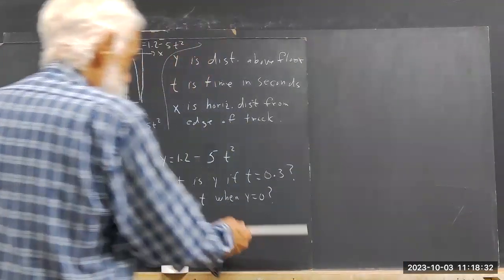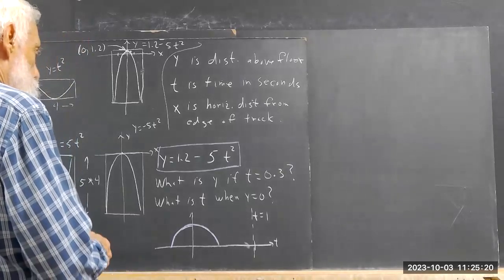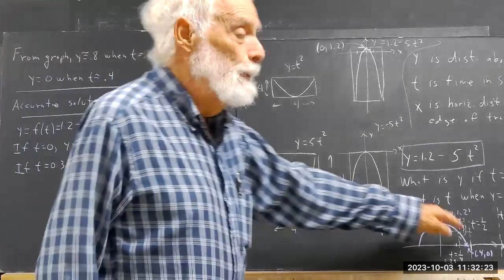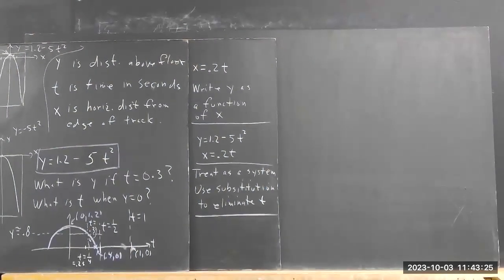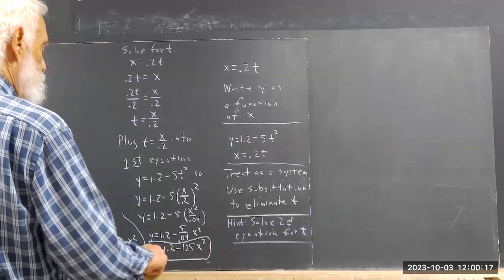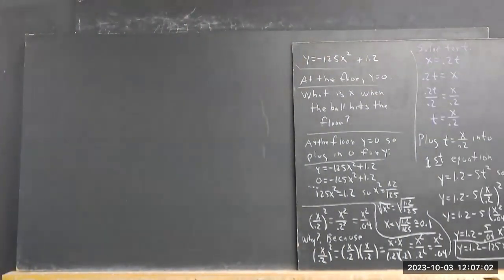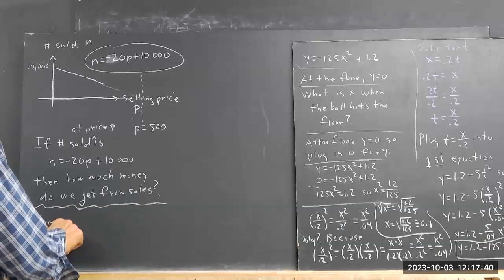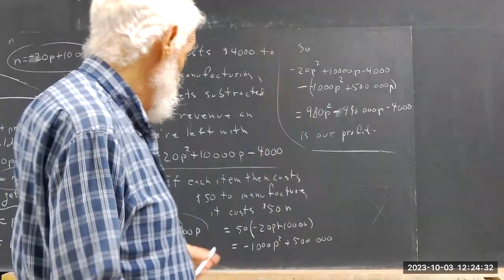dagM61_231003_some_models_that_involve_quadratic_functions__50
We model a ball falling to the floor while at the same time moving forward.

Its height y is y = f(t) = 1.2 - 5 t^2, a quadratic function of time t.  We wish to find y when t = 0.3, and to find t when y = 0.

In order to visualize the behavior of this function, and to make estimates to compare with our analytic solution, we begin with a graph.  We start with the graph of a toolkit squaring function constructed in a 4x4 square.  We vertically stretch the square to dimensions (5*4) x 4 (i.e., 5 times as high, with the same width), stretching the toolkit function along with it.  This function is y = 5t^2.  We then flip the square across the lower edge, obtaining the graph of y = -5 t^2.  Finally we raise the graph 1.2 units, obtaining the graph of y = 1.2 - 5 t^2.

Using this graph as a basis, we find that y appears to be about 0.8 when t = 0.3.  y = 0 on the t axis, and we estimate that the graph crosses the t axis at t = 0.4 (it also crosses at t = -0.4, but the ball is not falling at t = -0.4 so we disregard this estimate).

We then use the algebraic form y = f(t) = 1.2 - 5 t^2 to obtain accurate answers to our questions.  If t = 0.3, y = f(0.3) = 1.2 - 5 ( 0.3 )^2 = 0.75.  This is in good agreement with our graphical estimate, so we are pretty confident of our calculation.  If y = 0, we substitute this value in the equation y = 1.2 - 5 t^2, obtaining the equation 0 = 1.2 - 5 t^2.  This equation is easily solved (add 5t^2 to both sides, divide both sides by 5, then take the square root of both sides).  Rounding to 2 significant figures we obtain t = .49, which is consistent with our estimate of t = .4.

20:00

We now consider the forward motion of the falling ball.  If the ball is traveling about 1 mph, our equation for its horizontal position is x = .2 t.

We want to express y as a function of x.  Knowing that y = 1.2 - 5 t^2, we can solve the equation x = .2 t for t and plug this into our equation for y.

Solving x = .2 t for t we get t = x / .2 (this is equal to 5x, but we'll keep the form x / .2).  If we replace t in our equation for y with x / .2 we get y = 1.2 - 5 ( x / .2 )^2.  Simplifying the last term, our equation becomes y = 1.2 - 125 x^2 (the details of the simplification are explained in the video).

Using this function for y, we can determine the value of x when the ball hits the floor.  The floor is implicitly at y = 0, so we replace y with 0 in our equation and get 0 = 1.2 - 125 x^2.  Solving for x, we obtain x = .10, accurate to two significant figures.

34:08

We model a business which produces some product.  We will call the product widgets.  The more we charge for widgets, the fewer we'll sell, but of course the more we'll make for each one we sell.  We assume that a graph of (n = number sold) vs. (p = selling price) is a descending straight-line intersecting the x axis at the point (500, 0), meaning that if we charge 500 dollars for a widget we won't sell any.  The line intersects the y axis at the point (0, 10 000), meaning that if we don't charge anything, maybe 10 000 people will want one (or maybe one person will want 10 000).  The slope of the equation is therefore -10 000 / 500 = -20, and the vertical-axis intercept is 10 000, so the slope-intercept equation of the line is y = -20 x + 10000, or more appropriately in this case, n = -20 p + 10000.

The next question is how much money we get by selling n widgets at price p.  We call this our revenue R.  The answer is clearly R = n * p (we multiply the number we sell by what we charge for each one).  Since n = -20 p + 10000, our revenue is R = (-20 p + 10 000) * p.  Using the distributive law we put this into the form R = -20 p^2 + 10 000 p.  Note that this is a quadratic function.

Now suppose it costs us $4000 to get set up to produce those widgets.  We should subtract this from our revenue if we want to get our profit.  We should also subtract the cost of actually producing the widgets after getting set up.  Suppose that it costs $50 to produce each one.  Then it will cost 50 n = 50 (-20 p + 10 000) = -1000 p + 500 000 dollars to produce the n widgets we end up selling.

Note that the following might have been written incorrectly in the video:

So our profit is

profit = revenue - costs = (-20 p^2 + 10 000 p) - 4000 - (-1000 p + 500 000).

We simplify this to get

profit = -20 p^2 + 11 000 p - 504 000.